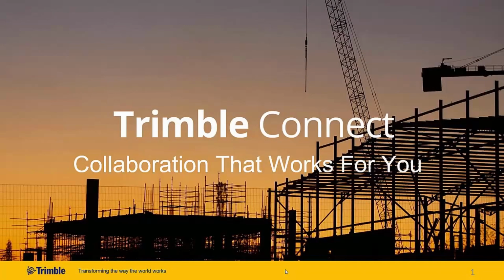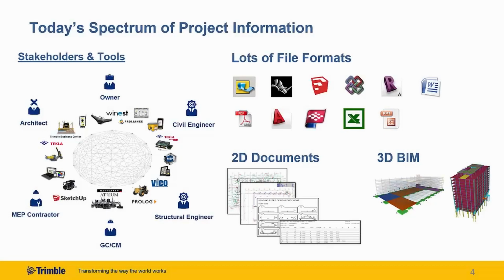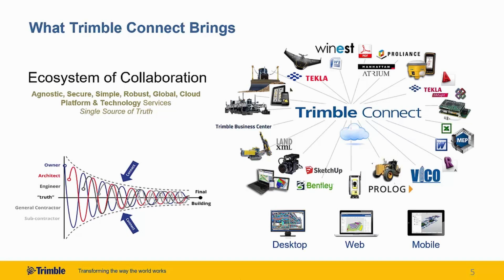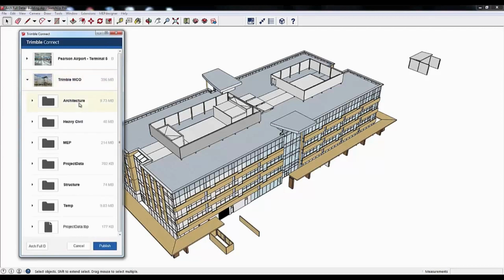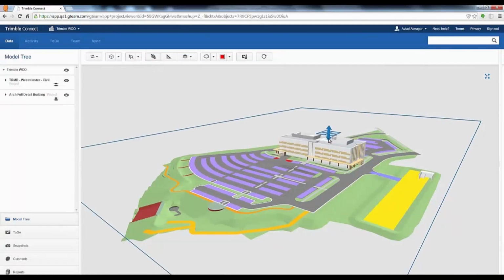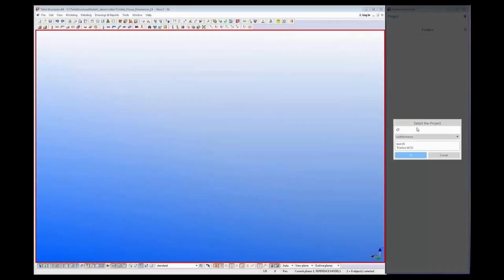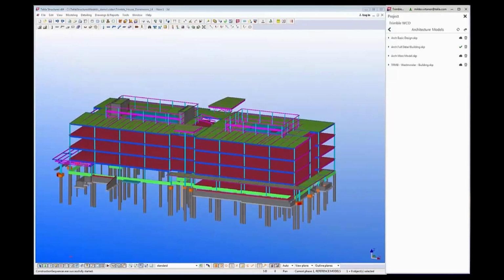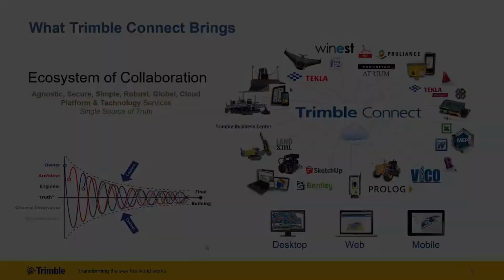Trimble Connect Overview